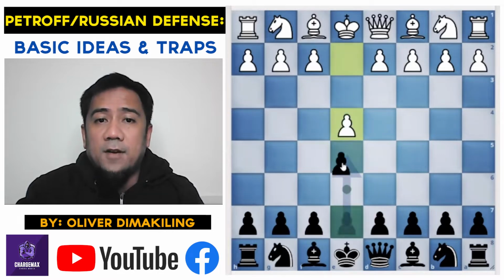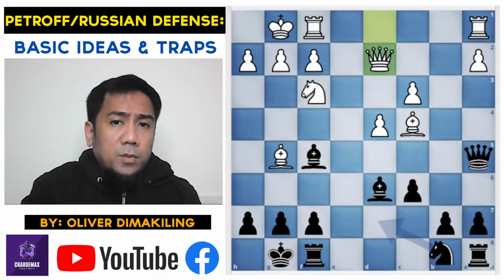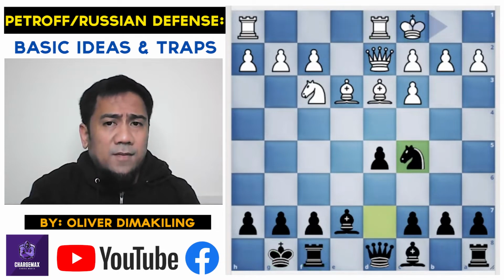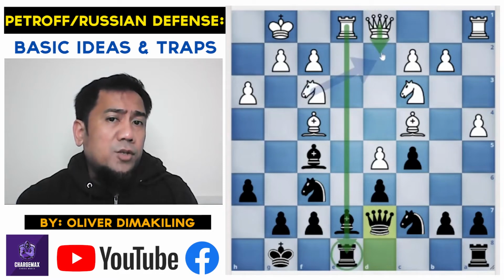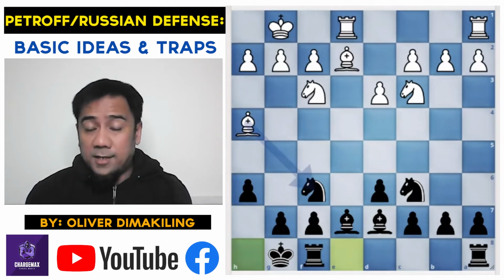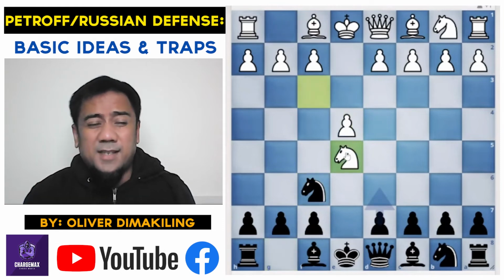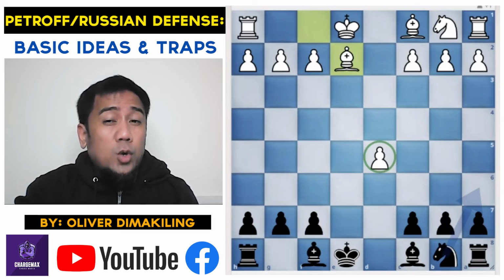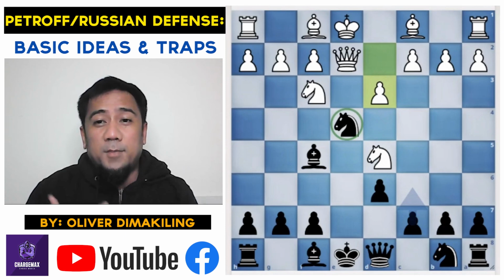Petroff/Russian Defense: Basic Ideas & Traps